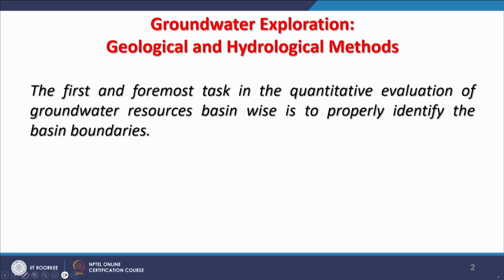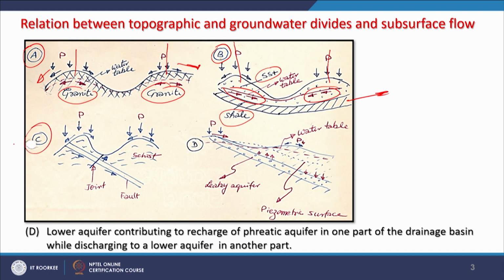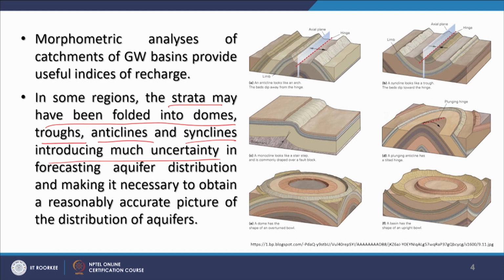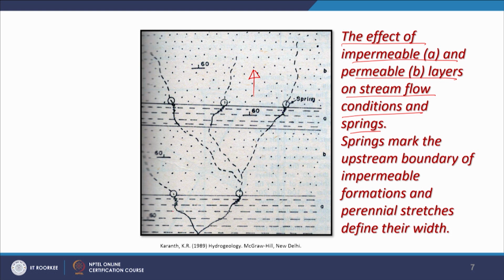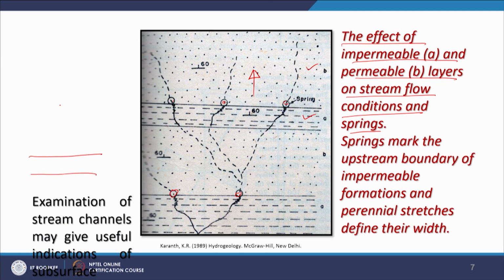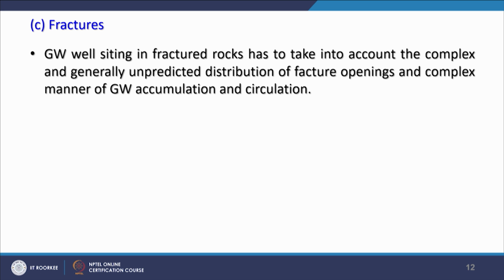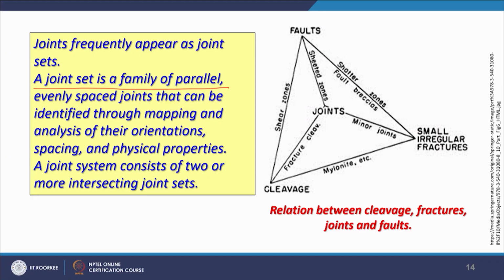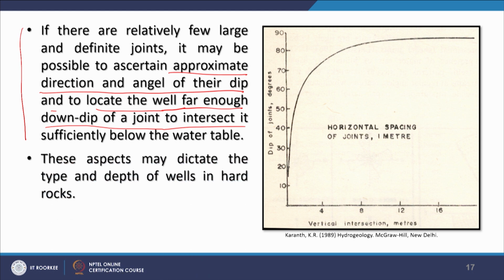Lecture 45: Groundwater Exploration 7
This lecture proceeds the previous by emphasizing the importance of identifying basin boundaries for quantitative groundwater evaluation. It discusses how geomorphological and geological analyses, including morphometric assessments and understanding aquifer dips, are essential in predicting groundwater divides and subsurface flow. The lecture highlights the role of remote sensing in mapping fracture patterns, which affect groundwater accumulation and flow in hard rocks. Additionally, it covers the significance of joint sets and their properties in determining suitable locations for groundwater wells. The interplay of geological structures such as folds, faults, and fractures, as well as their influence on groundwater movement and storage, is also elaborated upon.